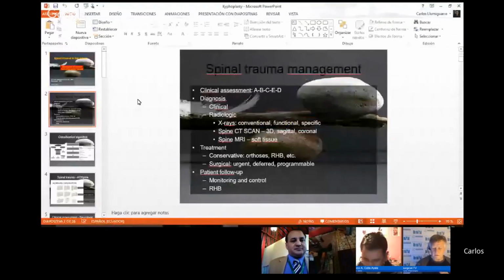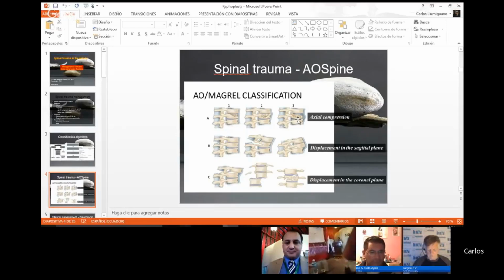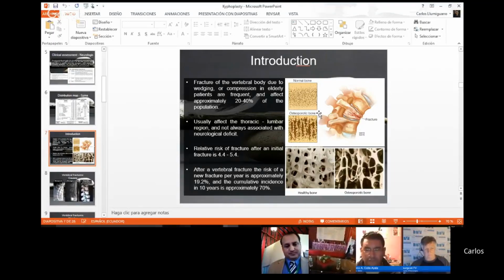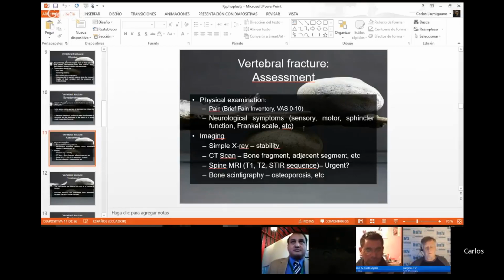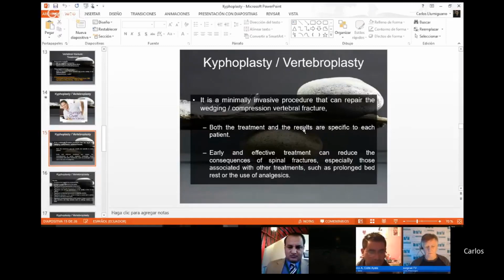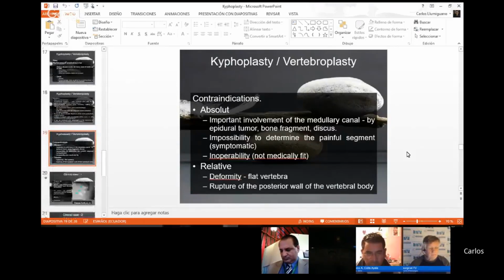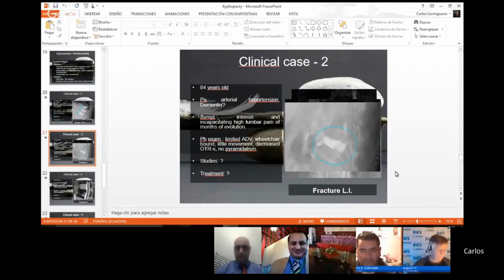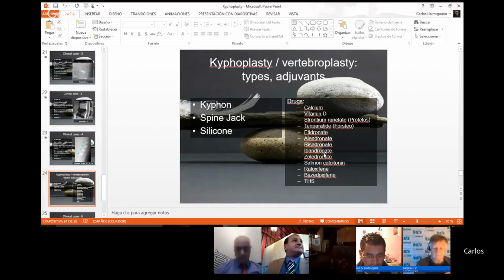Carlos Lluminguano, MD PhD: Spinal trauma in the elderly